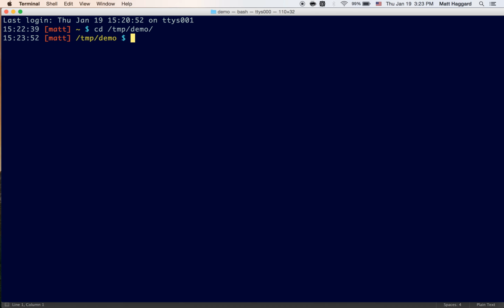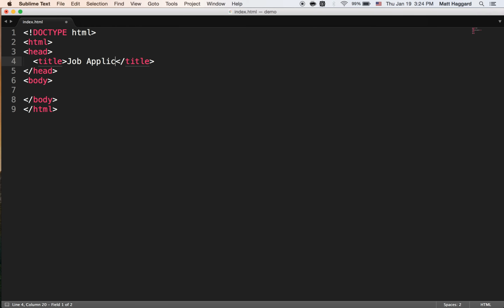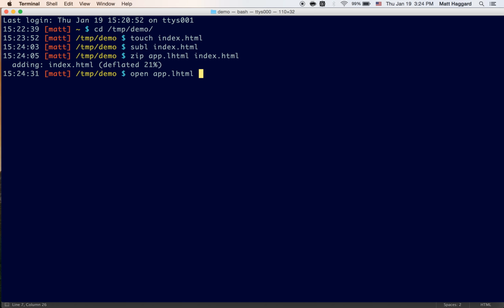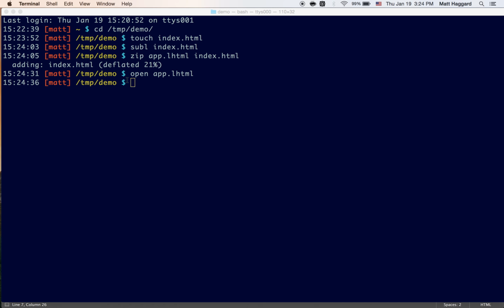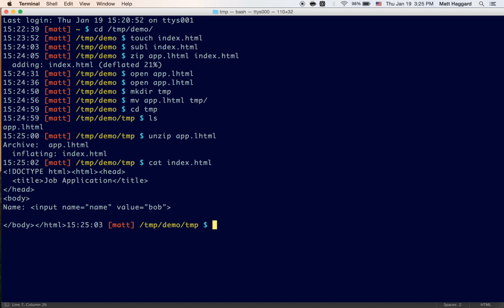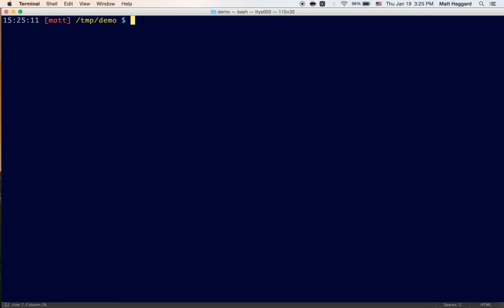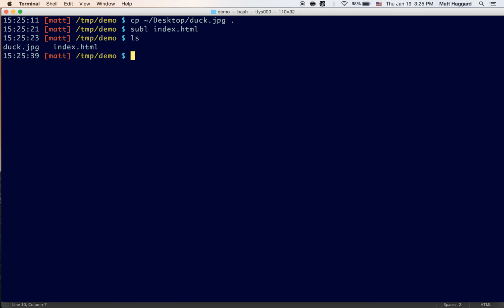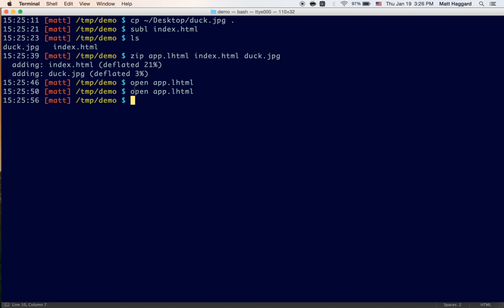LHTML demo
Basic use of LHTML files.  Yes... that voice...